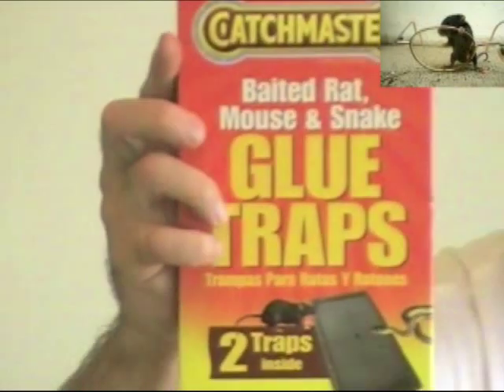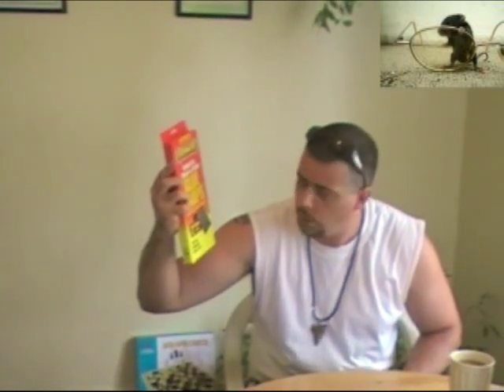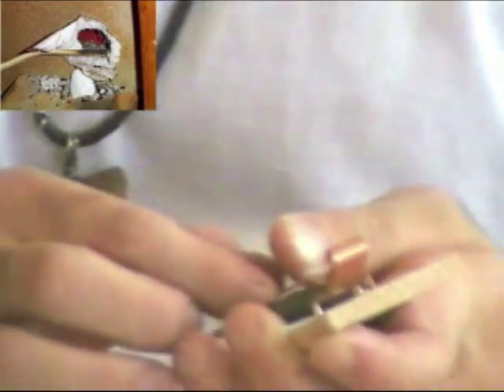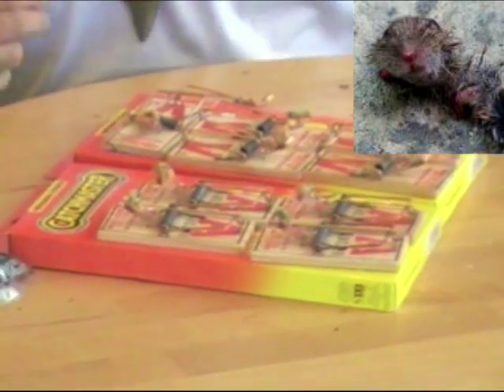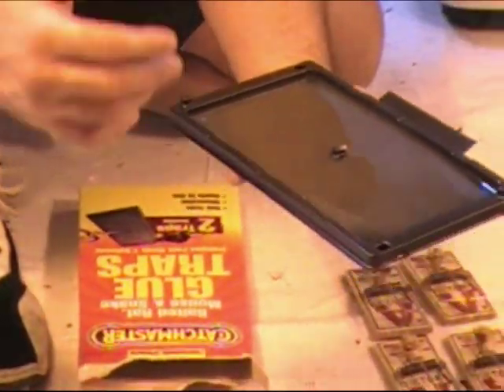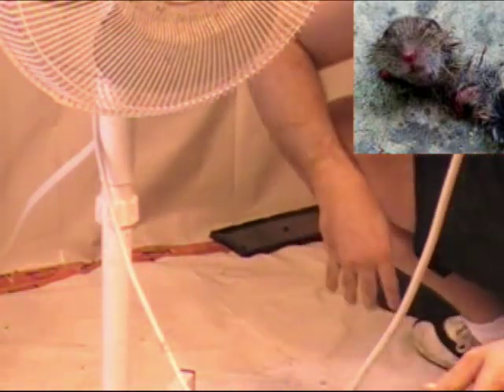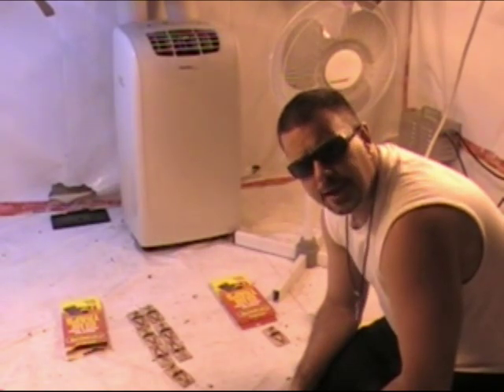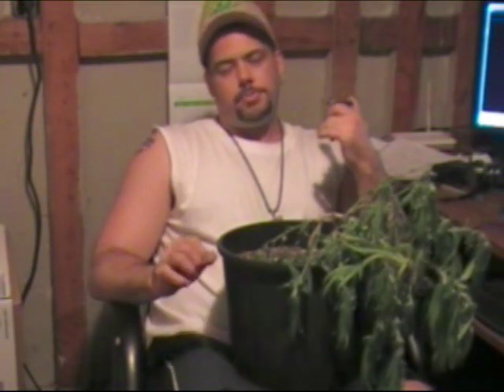Mice in the Garden Part 2 of 2